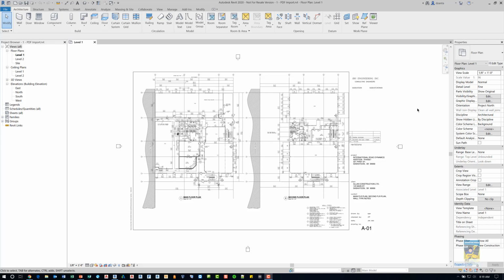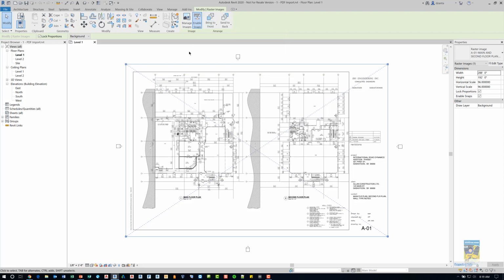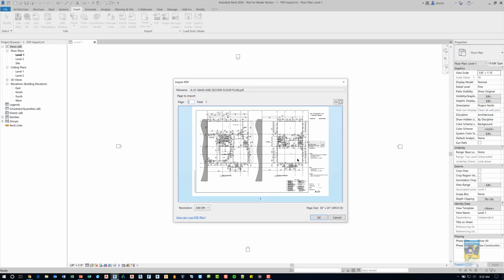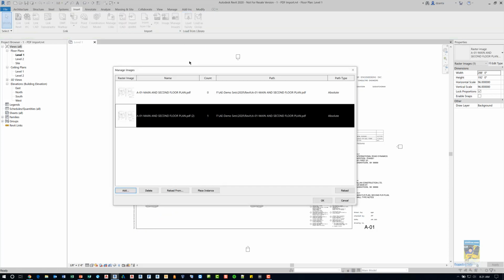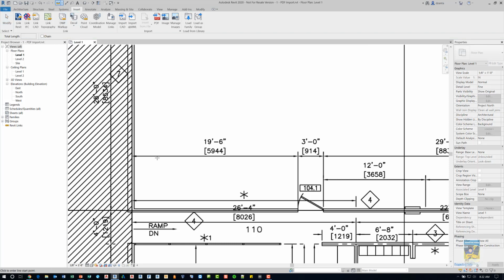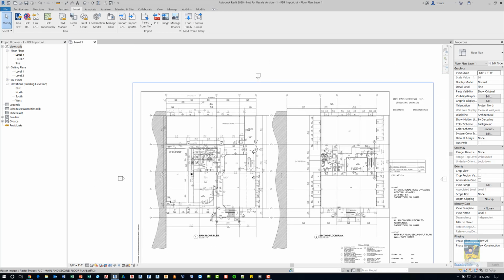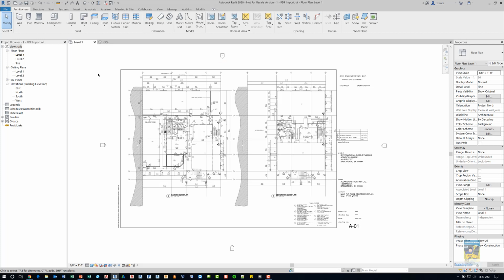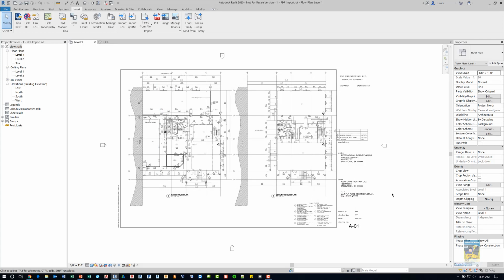Revit 2020 - How to Insert a PDF File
How to insert a PDF file into Revit 2020